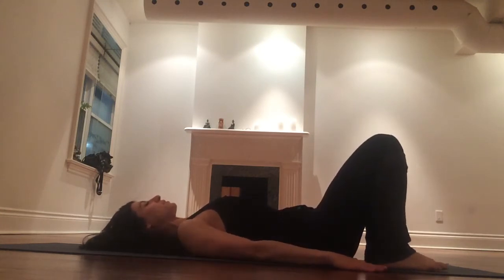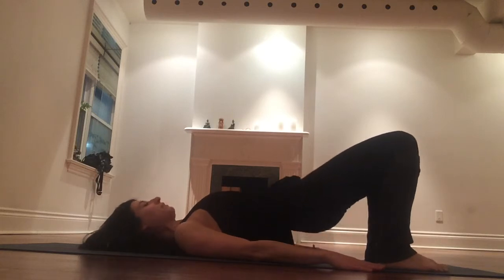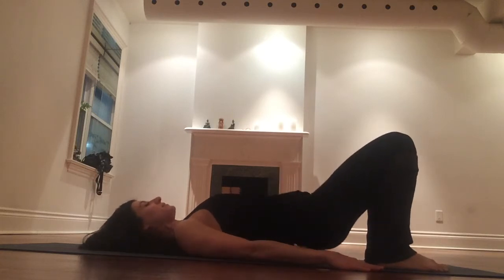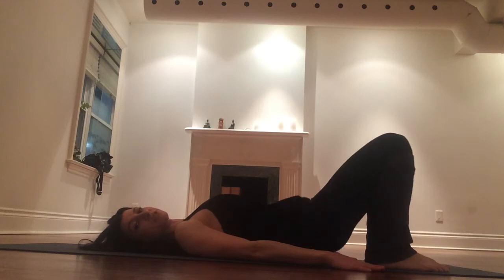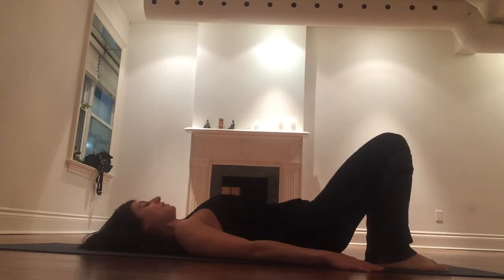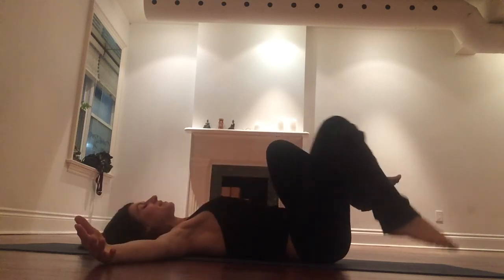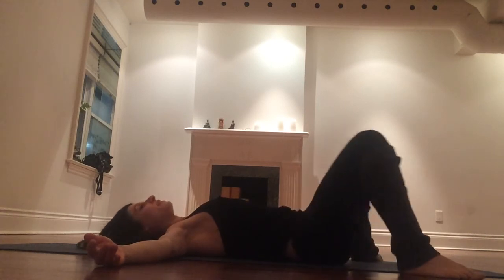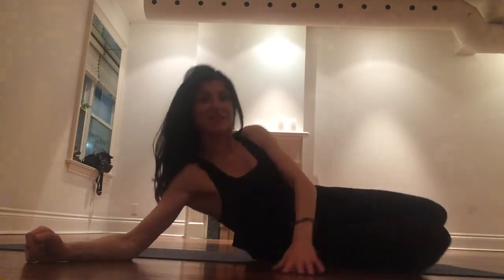Bridge It Up!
Build, tone and support your glutes, hamstrings and abdominals with this quick and dirty bridge sequence.
Good for: Glutes, hamstrings, posture, low back pain
Tip: Only progress on to next variation if you can maintain stability in pelvis and hips. No tipping. Push into anchor points (feet and arms).
Have Fun!